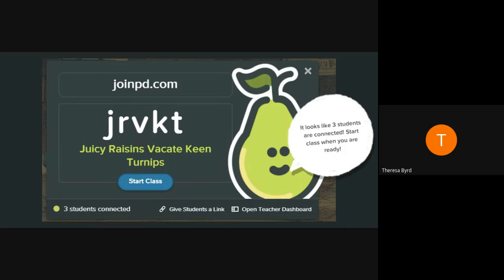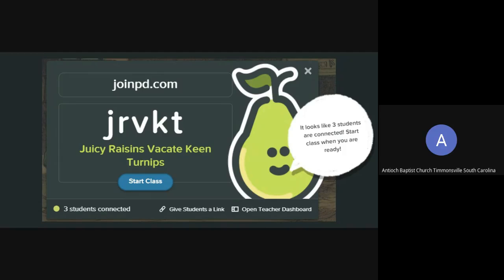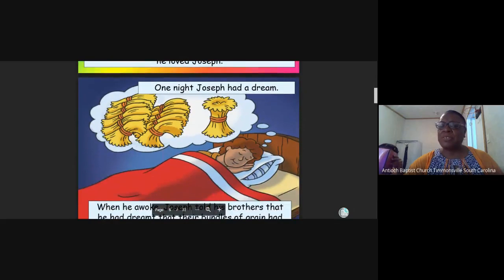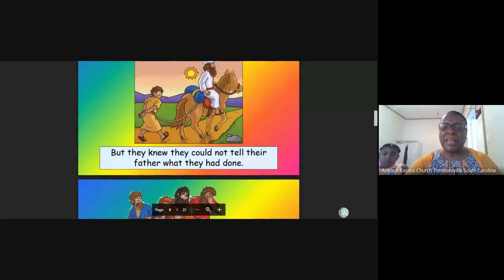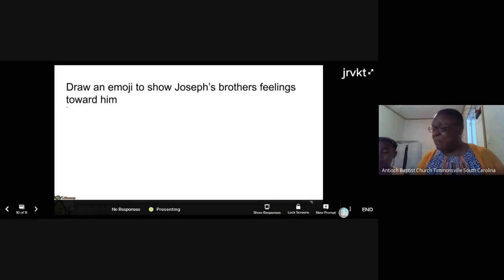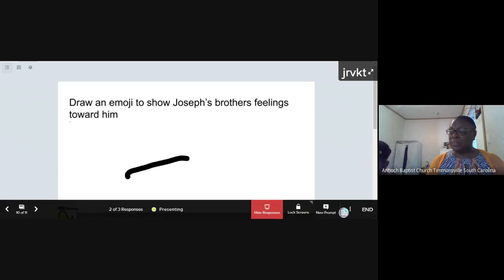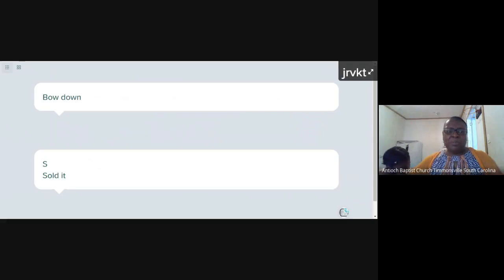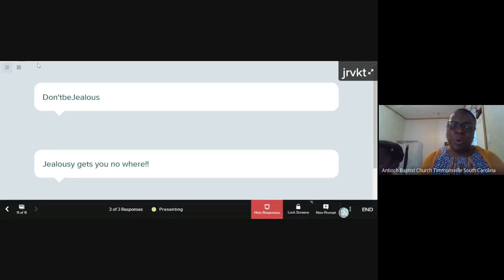SEE Youth Bible Study Jealousy Can Hurt Jeanette Shivers, Facilitator 2020 09 05